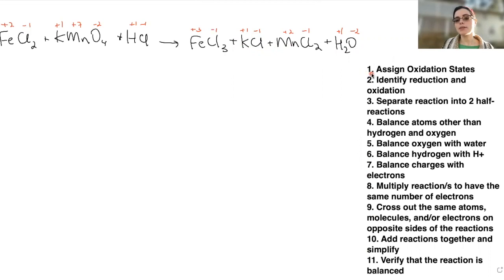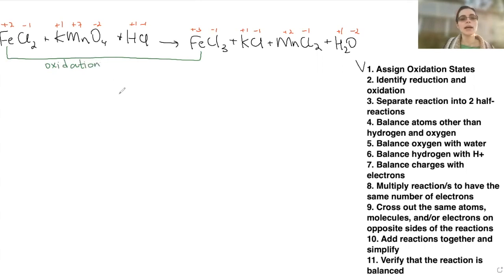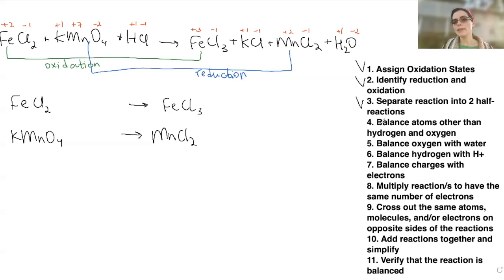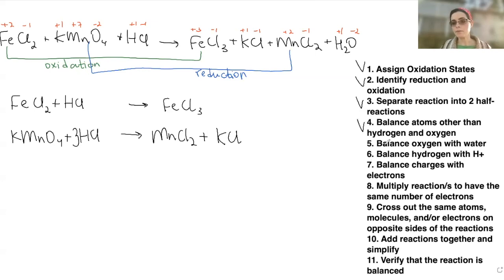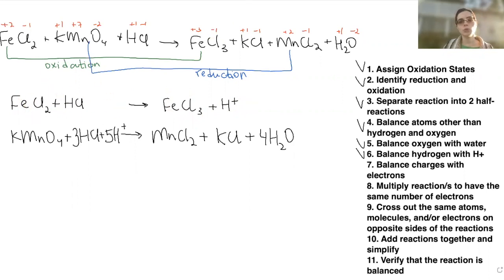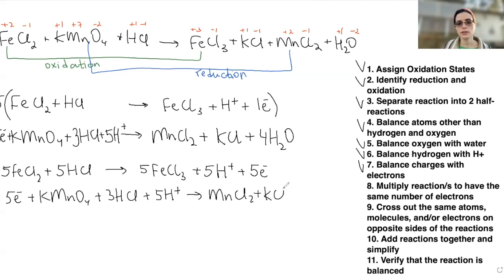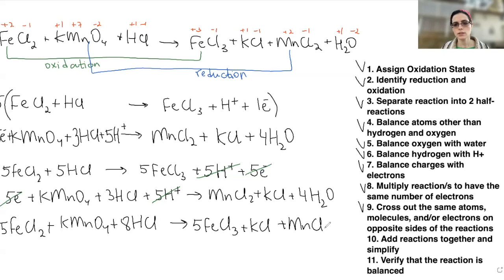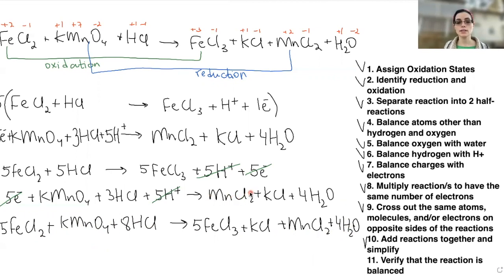Balancing FeCl2 + KMnO4 +HCl = FeCl3 +KCl +MnCl2 +H2O with Half-Reaction Method in Acidic Solution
Hi! My name is Shula. I tutor biology, chemistry, and algebra. This video is meant to be an additional review and practice for my students and everybody else out there who might find it helpful. For help on assigning oxidation states, please watch this video
To learn more about me and what I do please visit my